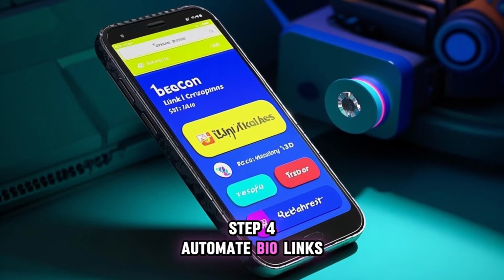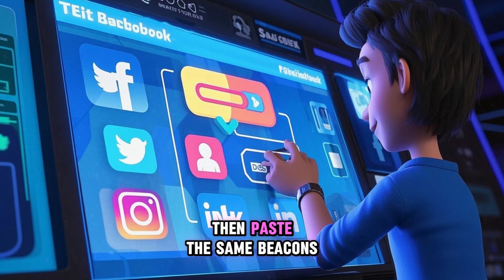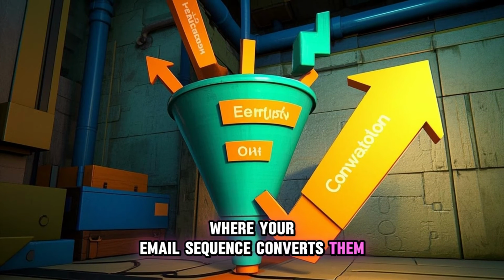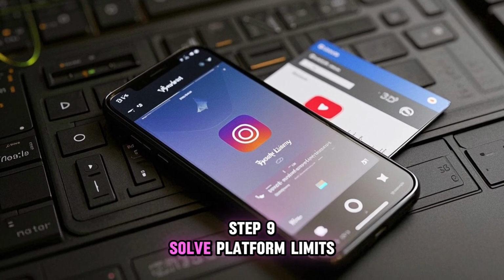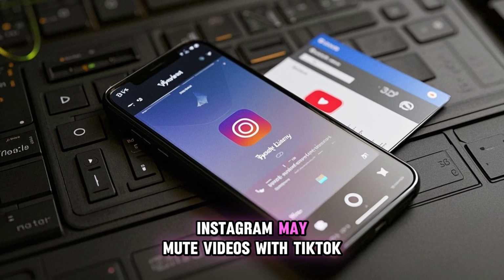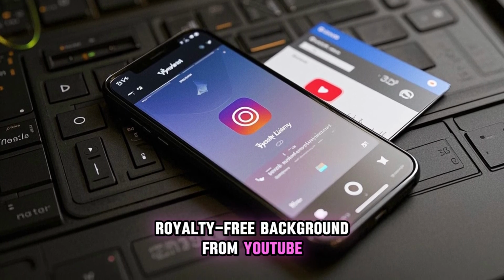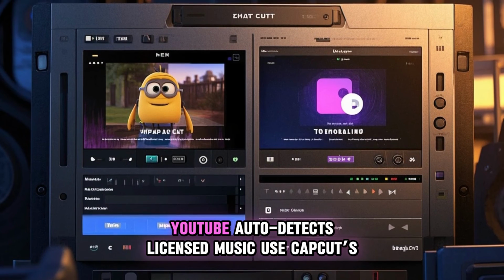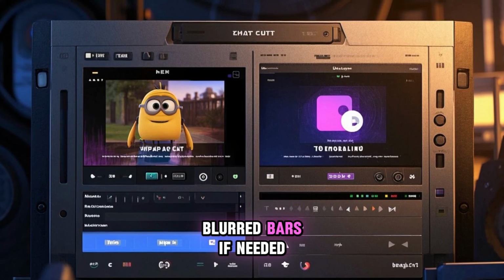How I Got 3X More Views With One Video Trick!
Welcome to the channel where we make personal finance simple, smart, and realistic.
Whether you’re looking for ways to save money fast, start a budget on a low income, or finally stop living paycheck to paycheck, you’re in the right place. Our goal is to help you take control of your finances with step-by-step guidance that actually works in the real world.

We cover everything from beginner-friendly investing and building credit quickly to side hustles and passive income ideas that are relevant right now in 2025. If you’re trying to avoid common money mistakes, grow your savings with high-yield accounts, or build financial freedom one habit at a time—this channel is for you.

Each video is packed with tips that anyone can follow, whether you’re a young adult just starting out or someone ready to retire early with less money.
Multiply your reach effortlessly! Learn how to use **ai automation** to **repurpose content for social media** and automatically syndicate your TikToks across Instagram Reels, YouTube Shorts, and Pinterest.  This **content strategy** will help you **maximize reach** and boost sales without extra effort. Check it out!